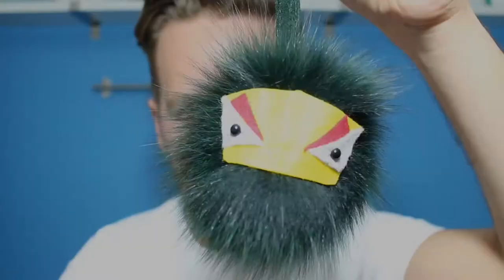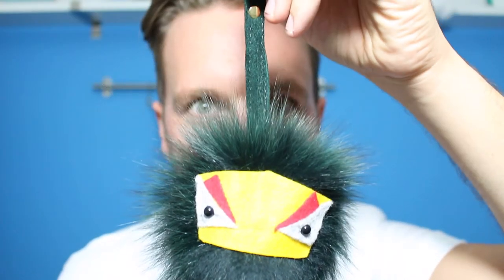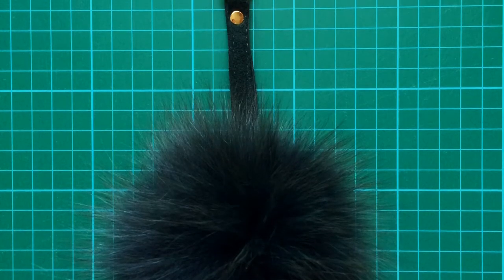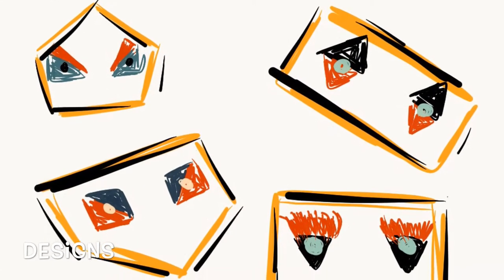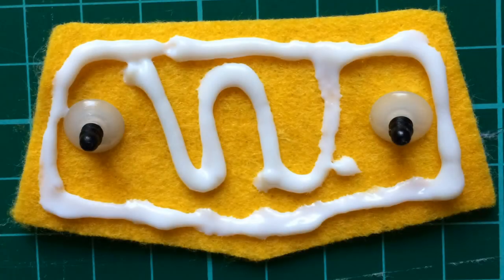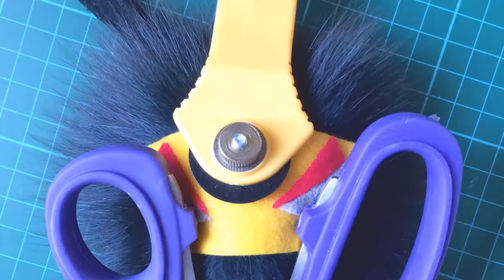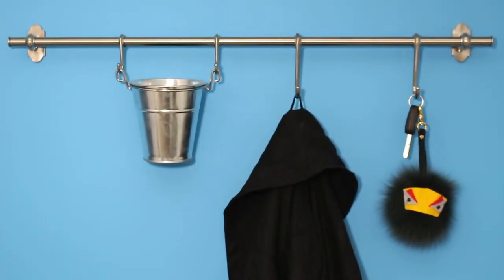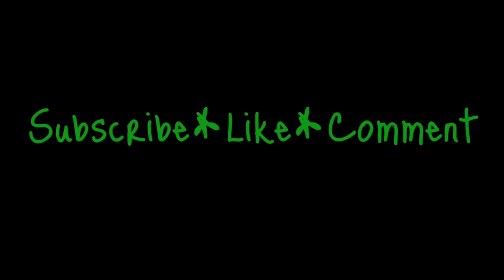DIY FENDI INSPIRED BAG BUG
I decided to DIY my own inspired Fendi bag bug! Let me know if you DIY your own - Luke xo

MATERIALS
FELT fabric
Faux Fox Fur Pom Pom
Fabric Glue
Craft Eyes

Birmingham content creator with a passion for filming studio vlogs, theatre reviews, unboxings, hauls and Disney-themed videos.

S M I L E  M O R E

Title - Find My away Home
Artist - Otis McDonald